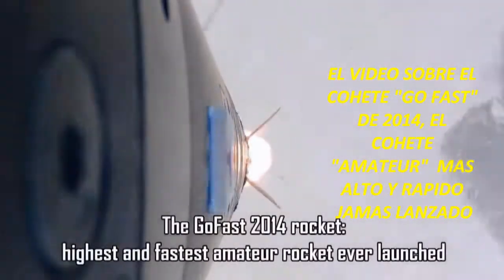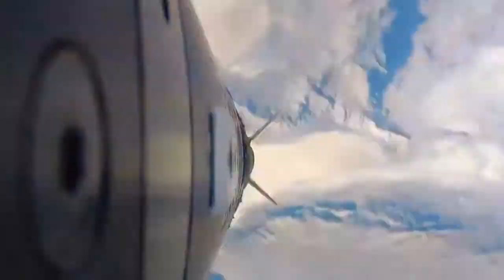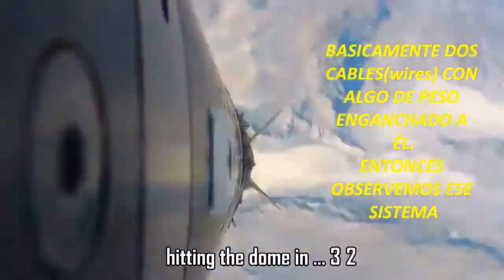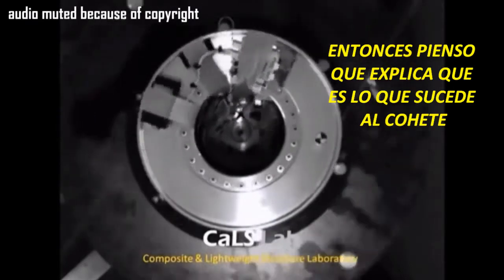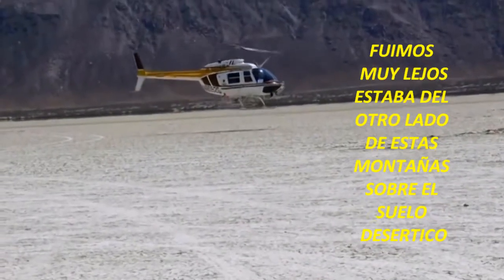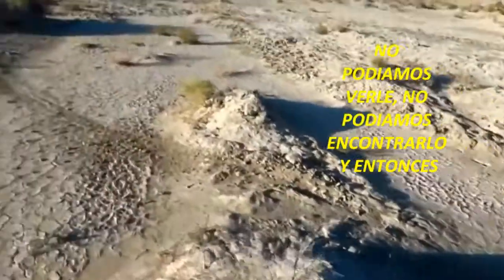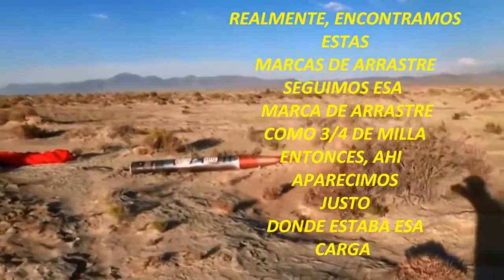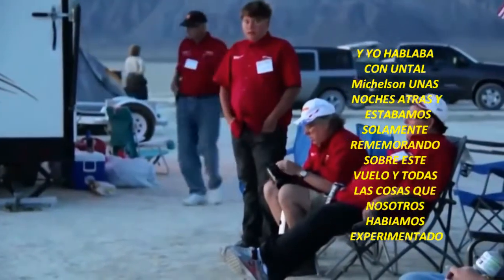"¿COHETE GOLPEANDO EL DOMO"? MENTIRA EXPLICACION - FRENOS GORISCOPICOS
¿COHETE "GOLPEANDO EL DOMO"?EXPLICADO - FRENOS GORISCOPICOS
subt. esp.
COPIA DE COHETE "GOLPEANDO EL DOMO" EXPLICADO - FRENOS GORISCOPICOS
que nasa mienta no "significa" que la tierra sea "plana".